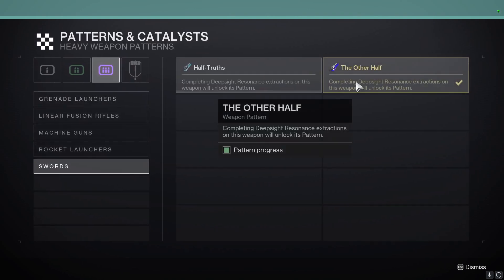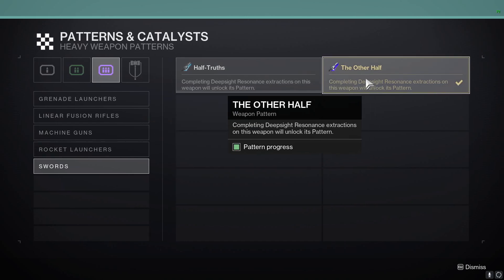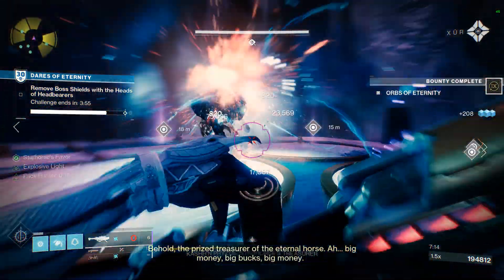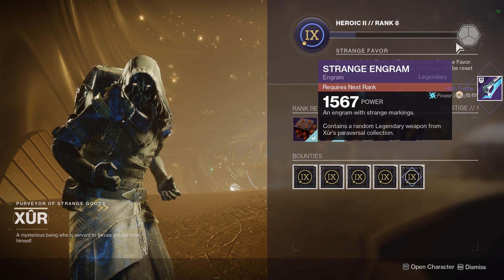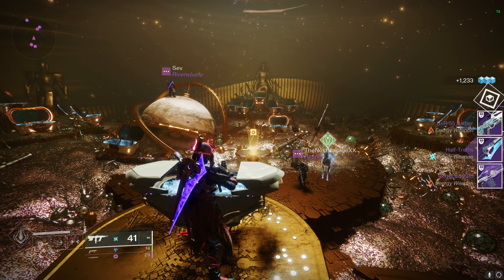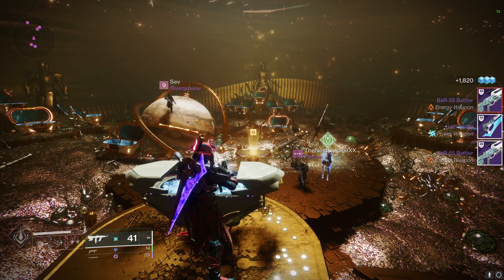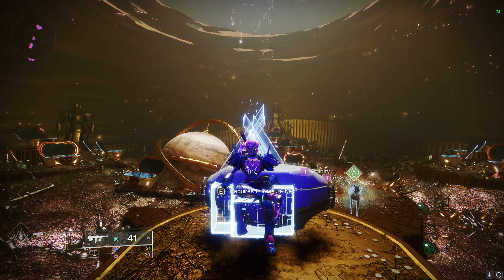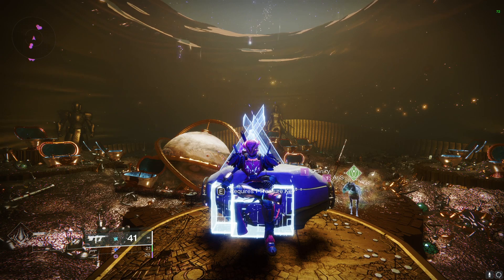How to craft Dares of Eternity Weapons FAST